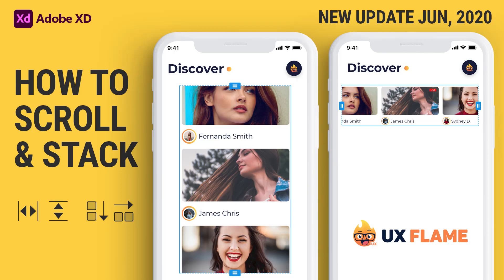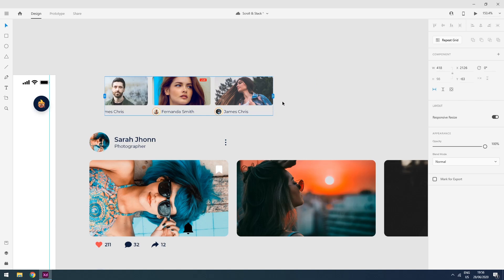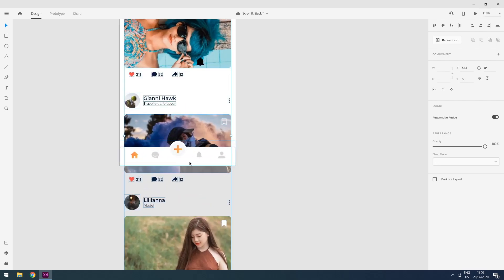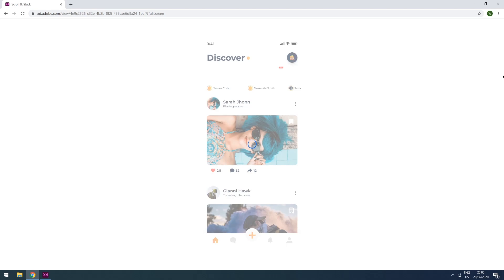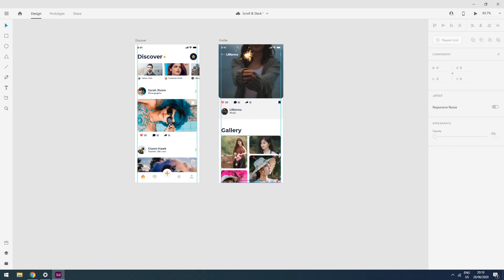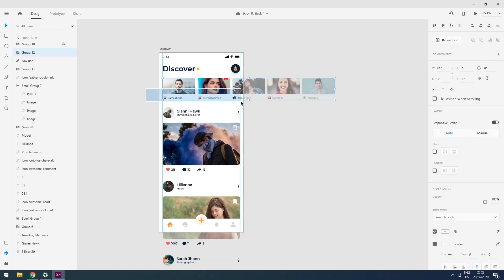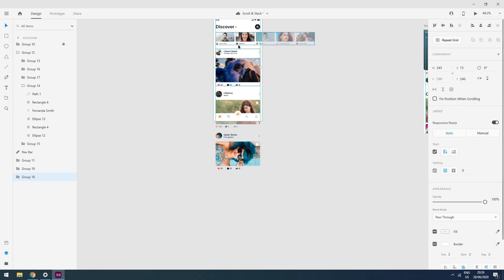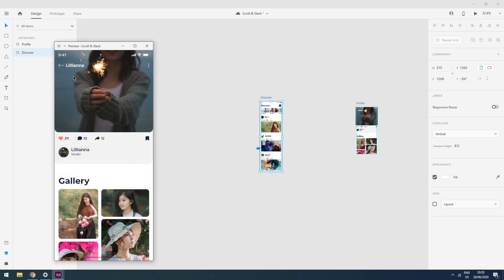New Adobe XD Update | How to create Scroll and Stack | June 2020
This Adobe XD tutorial will demonstrate how to use the new vertical/horizontal stacks and scrolling features. Stacks in Adobe XD enable you to reorder groups of content and easily adjust the spacing in between, and horizontal and vertical scrolling enables you to define areas where content can be horizontally and vertically scrolled.

In This Video:
0:36 - How to Add Horizontal and Vertical Scroll Effect in Adobe XD.
3:23 - How to Solve Adobe XD Horizontal Scroll issue.
4:53 - How Auto-Animate works with Vertical and Horizontal Scroll in Adobe XD.
6:34- How Stacks work in Adobe XD
9:34 - How Auto-Animate works with Stacks of Adobe XD.

EXPECT FROM THIS CHANNEL:

I publish meaningful & concise content related UI/UX Designing that provides insight into the field of graphic design, web design, illustration, branding, app design, & other creative areas I find important in my field as a user experience designer. This youtube channel includes User Interaction & User Experience Design Essentials, Software Tutorials, Adobe XD Tips & Tricks and other useful videos to help and inspire anyone looking to improve their skills as a creative veteran  and take their creativity to new peak.

ABOUT ME:

Hey there, I’m Haddi. A UX Designer living in Islamabad,Pk.

MY SKILLS:

Some of the skills I’ve acquired throughout my journey as a creative:

UI/UX & Creative Direction
Styling Guide
Graphic Design
App Design
Photography
Illustration
Image Manipulation
Typography & Lettering
Motion Graphics
Video Production & Editing
Animation